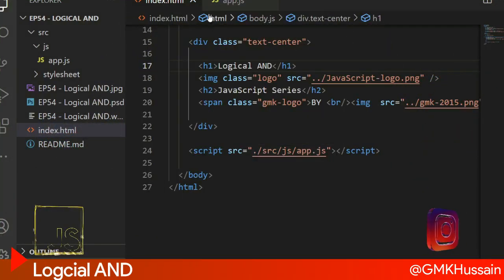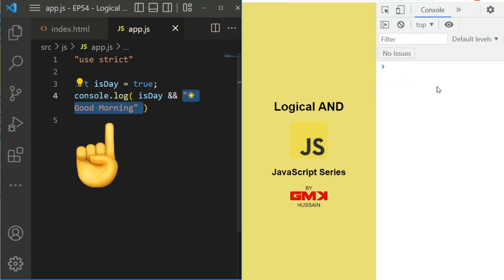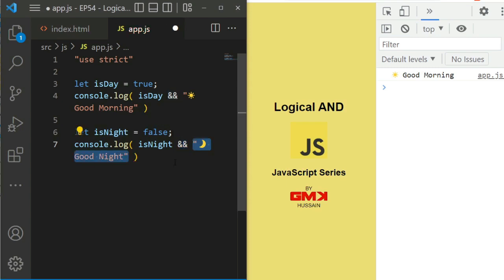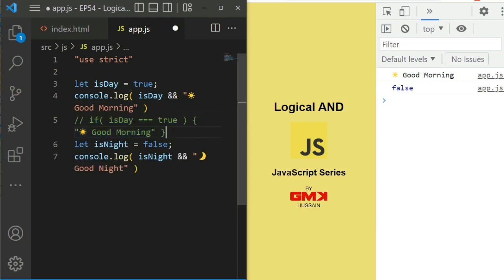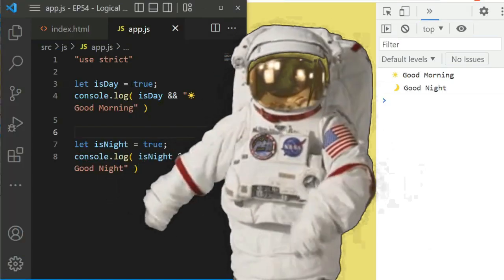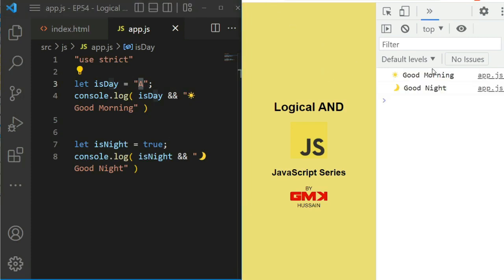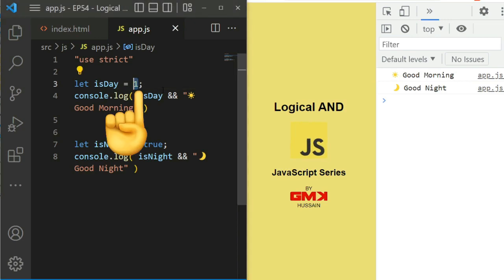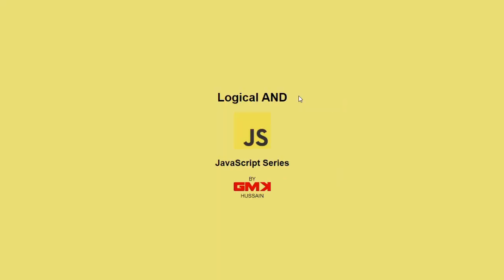JS S54 🟡 Logica AND ( && ) operator conjunction in vanilla javascript